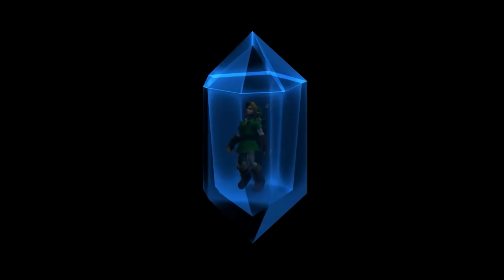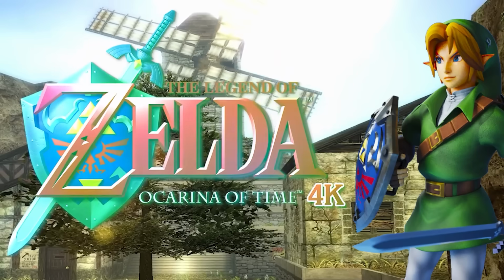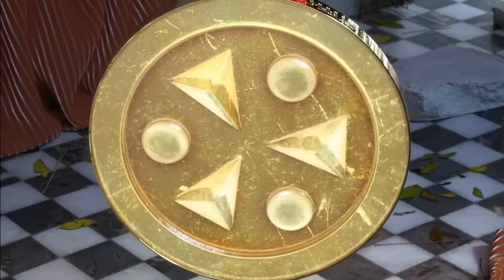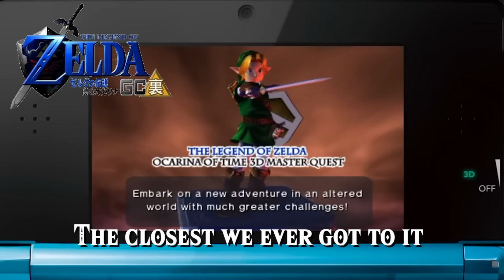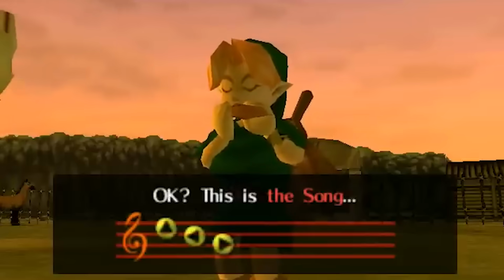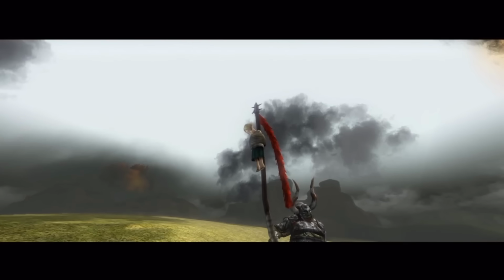Zelda: Ocarina of Time's Cut Content Coming Back?!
Ocarina of Time is probably the Zelda game with the most Cut Content, but with a potential 4K Remake on Nintendo Switch 2 much of it could be restored. Let's Go over what and how in this video!

Timestamps:
00:00 - Ocarina of Time Cut Content
00:25 - Dungeons
03:45 - Medallion Powers
05:20 - Horseback Sword combat
07:15 - More Heart Pieces
09:17 - Smaller Cuts and Changes